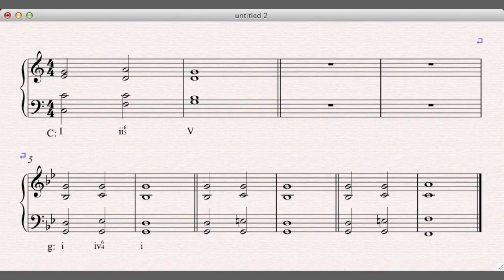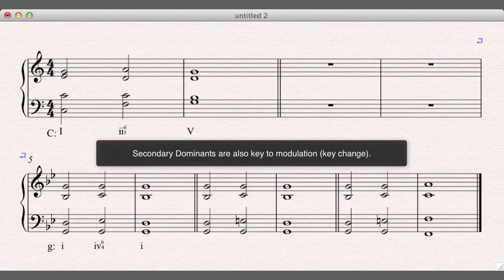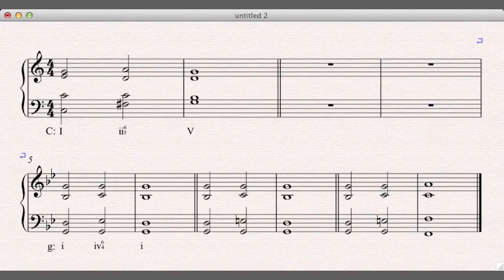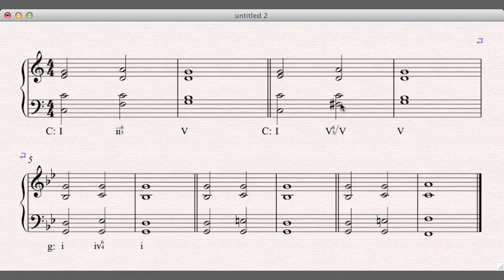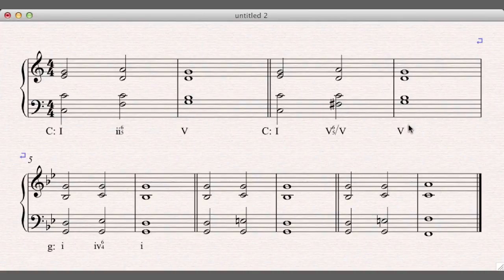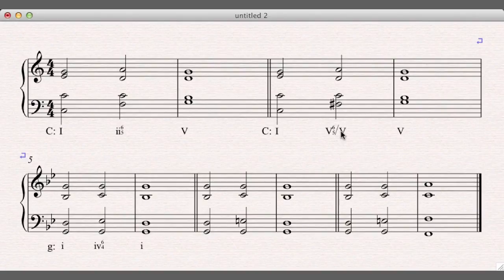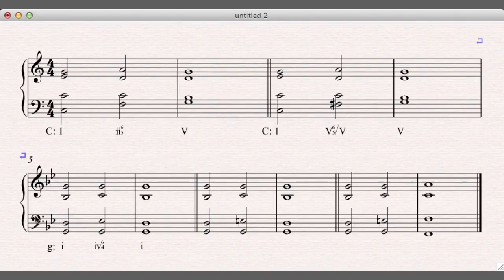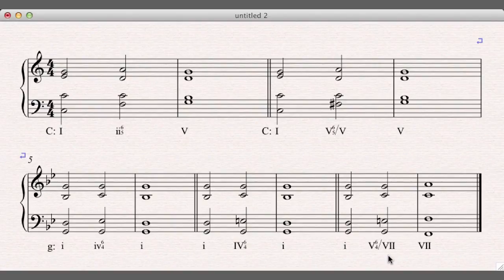6.1 Lesson 1 – Progressions within Progressions: An Introduction